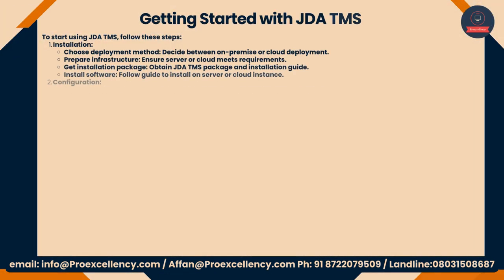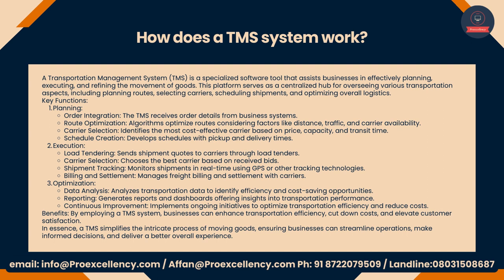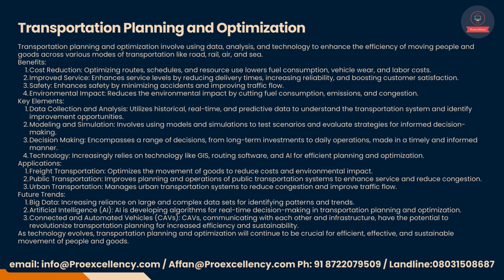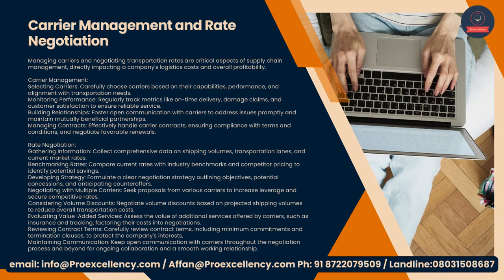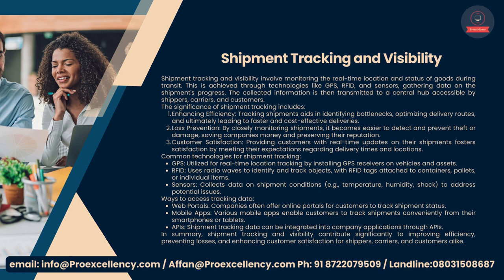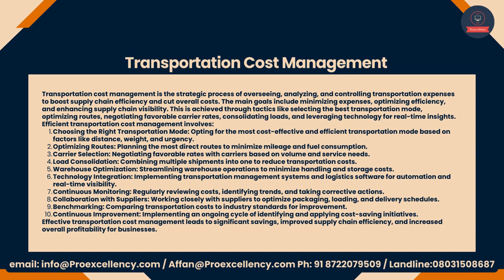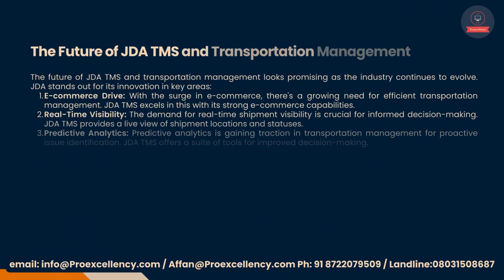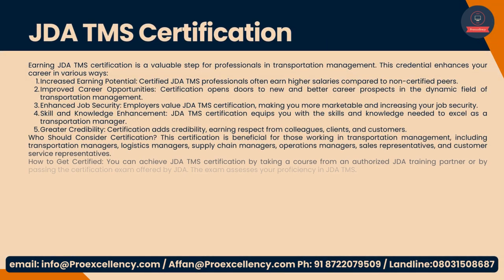JDA TMS Online Training for Beginners with Top Trainer |JDA TMS Training With Proexcellency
🚀 Welcome to the exclusive JDA TMS Online Training by Proexcellency – your gateway to mastering Transportation Management System expertise! Whether you're starting your cloud computing journey or a seasoned professional looking to upskill, our comprehensive course is tailored for you.

🔍 Key Features:

JDA TMS Course for Beginners: A meticulous step-by-step guide covering fundamental concepts.
Certification Preparation: Approach the JDA TMS Certification with confidence and thorough preparation.
Hands-on Training: Immerse yourself in interactive sessions for practical experience with real-world scenarios.
Career Guidance: Explore exciting career prospects in cloud computing with specialized JDA TMS expertise.
🔑 Course Highlights:

Fundamentals: From basics to advanced concepts, we've got you covered.
Interactive Learning: Hands-on sessions for a deeper understanding.
Certification Readiness: Ensure you're well-prepared to ace the JDA TMS Certification.
Career Opportunities: Discover a world of possibilities in Transportation Management System expertise.
🌐 Proexcellency – Your Trusted Partner:
Whether you're pursuing certification or expanding your knowledge, Proexcellency is committed to being your trusted partner for JDA TMS training. Don't miss this opportunity to propel your career forward!

Unlock a world of possibilities in Transportation Management System expertise. Enroll in our JDA TMS Online Training today and embark on a learning journey with us!